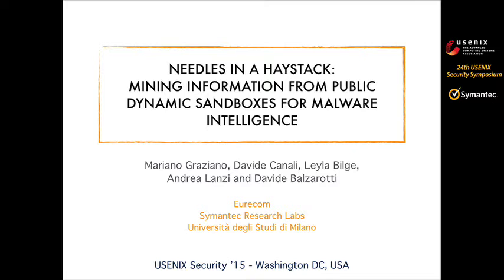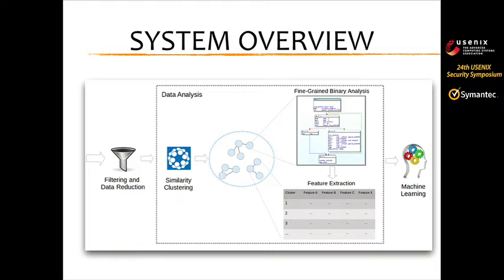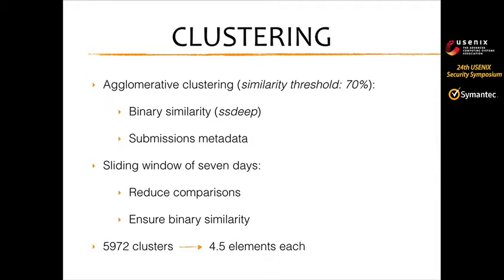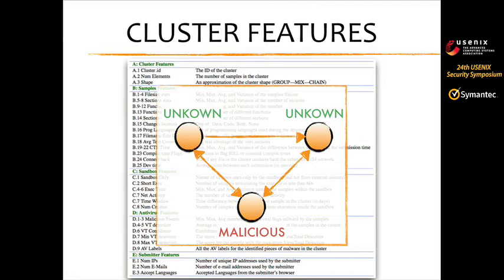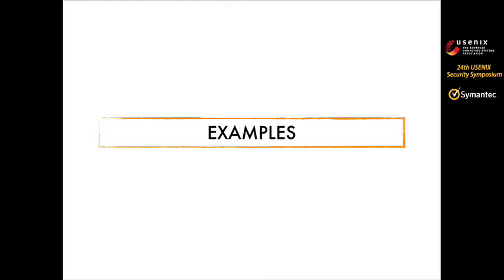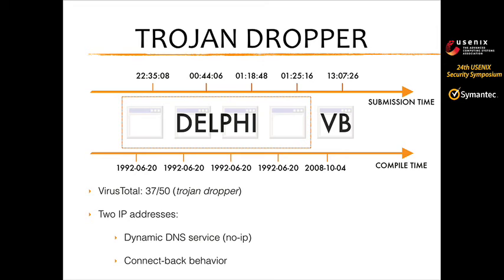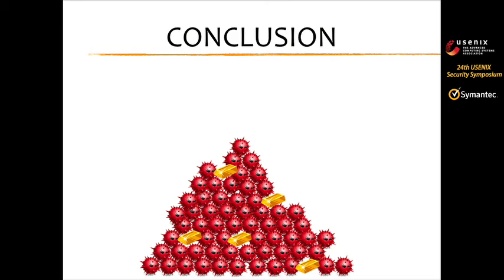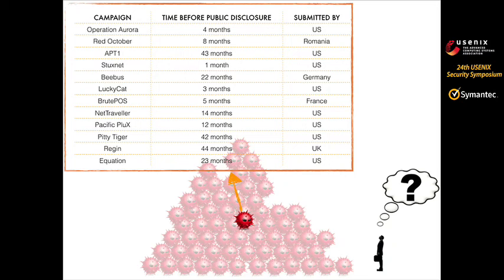USENIX Security '15 - Needles in a Haystack: Mining Information from Public Dynamic Analysis...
Needles in a Haystack: Mining Information from Public Dynamic Analysis Sandboxes for Malware Intelligence

Mariano Graziano and Davide Canali, Eurecom; Leyla Bilge, Symantec Research Labs; Andrea Lanzi, Universitá degli Studi di Milano; Davide Balzarotti, Eurecom

Malware sandboxes are automated dynamic analysis systems that execute programs in a controlled environment. Within the large volumes of samples submitted every day to these services, some submissions appear to be different from others, and show interesting characteristics. For example, we observed that malware samples involved in famous targeted attacks – like the Regin APT framework or the recently disclosed malwares from the Equation Group – were submitted to our sandbox months or even years before they were detected in the wild. In other cases, the malware developers themselves interact with public sandboxes to test their creations or to develop a new evasion technique. We refer to similar cases as malware developments.

In this paper, we propose a novel methodology to automatically identify malware development cases from the samples submitted to a malware analysis sandbox. The results of our experiments show that, by combining dynamic and static analysis with features based on the file submission, it is possible to achieve a good accuracy in automatically identifying cases of malware development. Our goal is to raise awareness on this problem and on the importance of looking at these samples from an intelligence and threat prevention point of view.